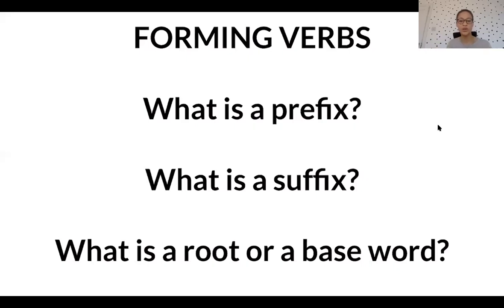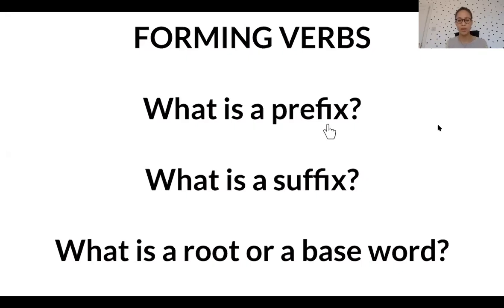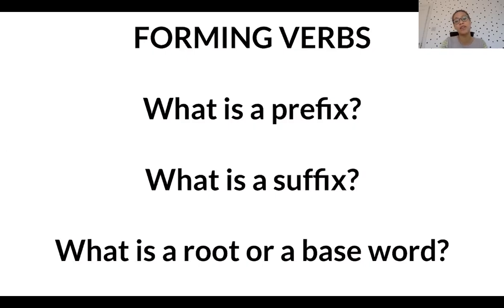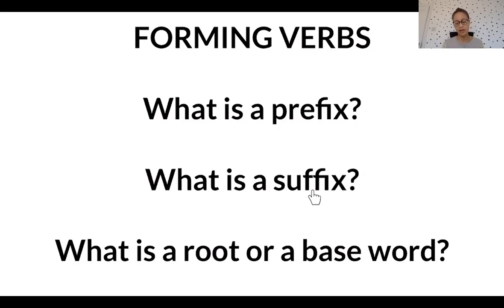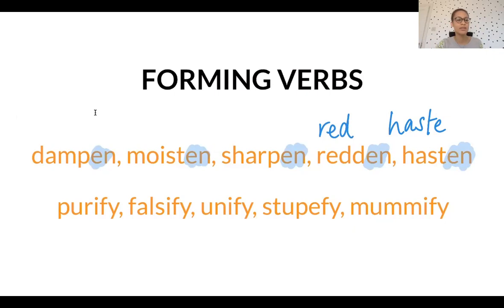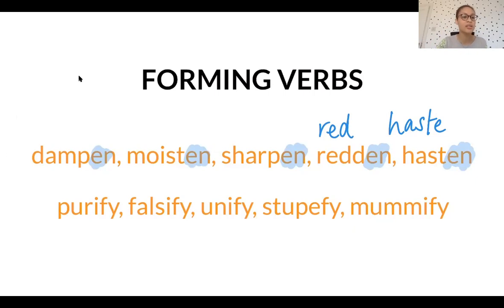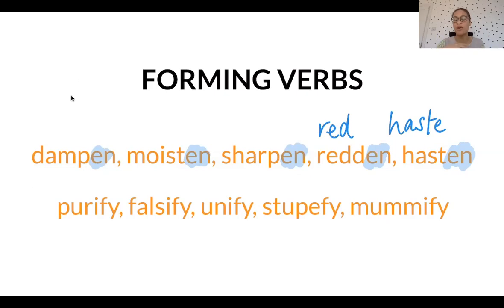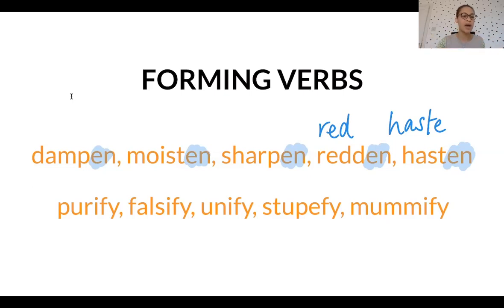Suffixes - FULL 11+ VOCABULARY LESSON + WORKSHEETS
👩🏽‍🏫📘🗃 Our WORDIER range has everything you need to improve your child’s vocabulary: illustrated flashcards, vocabulary games, books and live online classes.

VOCABULARY BOOSTER SESSION 1 - FOR AGES 8+ AND FOR 11+ PREPARATION

Follow along at home with the downloadable worksheet.

This session reviews the suffixes "-en" and "-ify" and the words that are formed from them. We're exploring Latin roots to help children to decode new words in future.

for details tips, articles and class information.